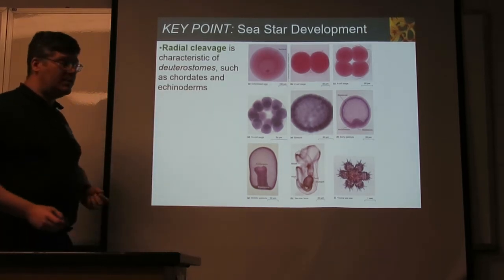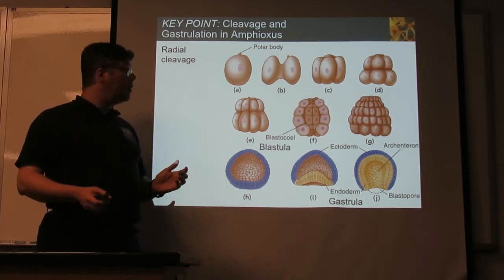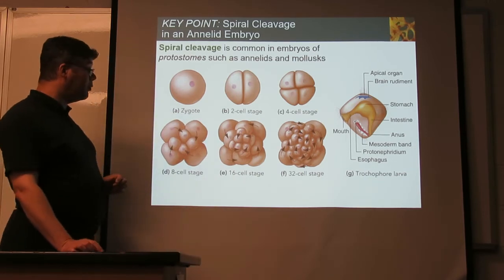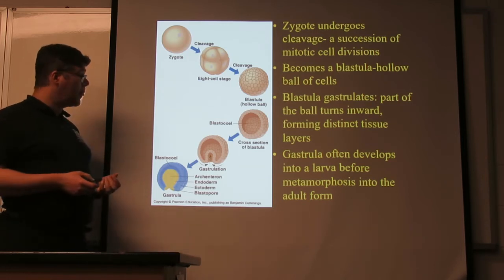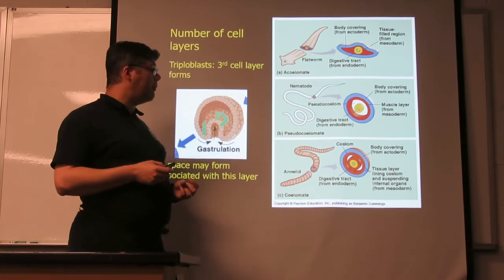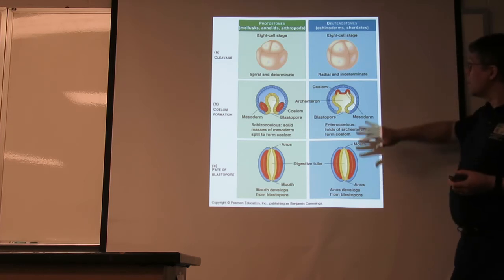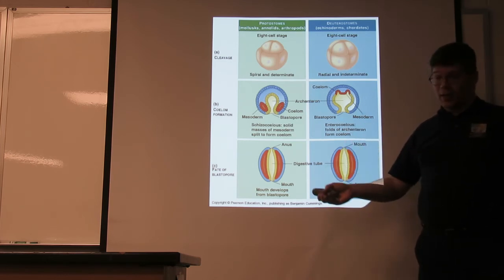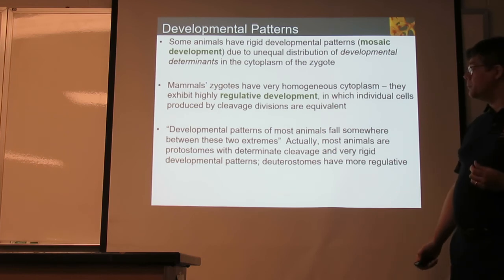DevelopmentMVI 8310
Development Part 2